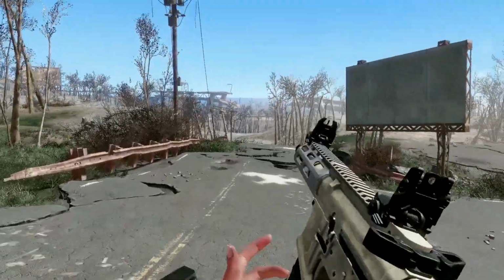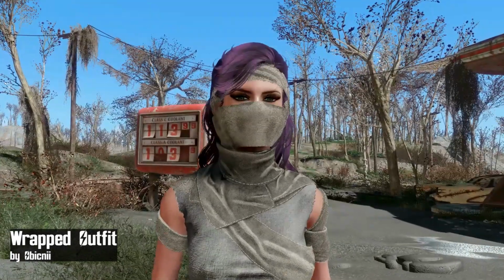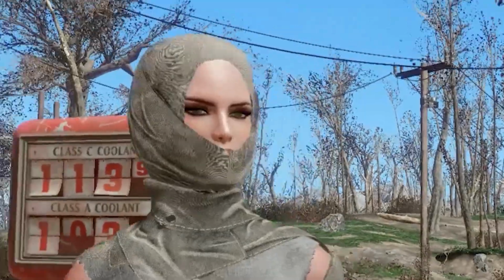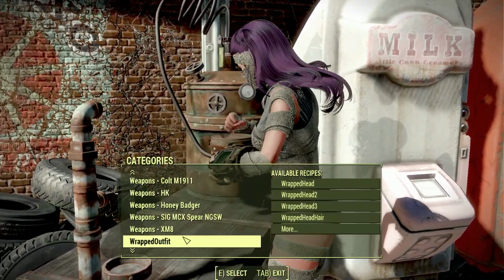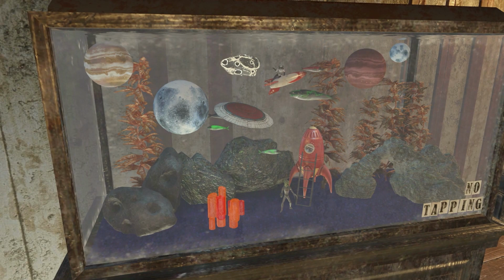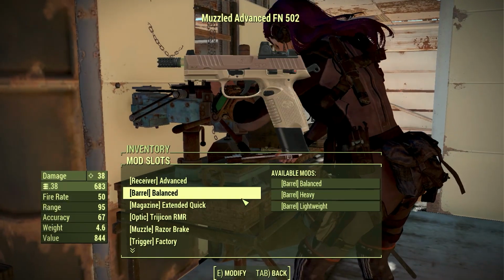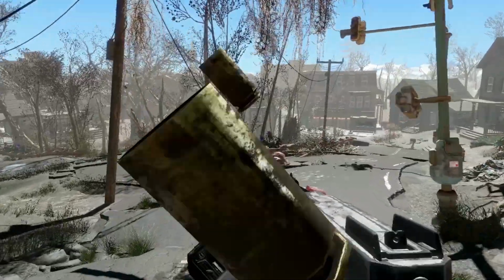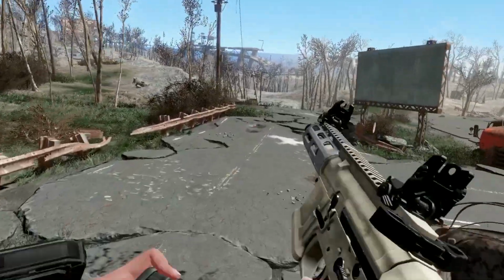Some INSANE Mods for Fallout 4 you should try in 2023!